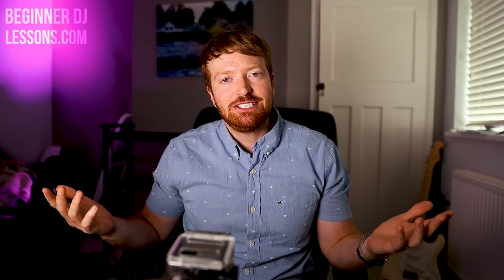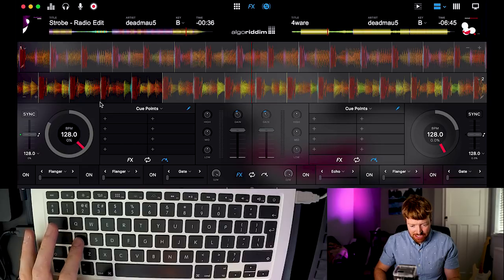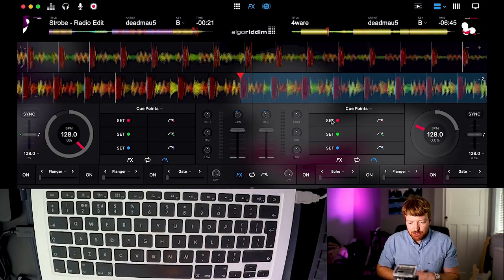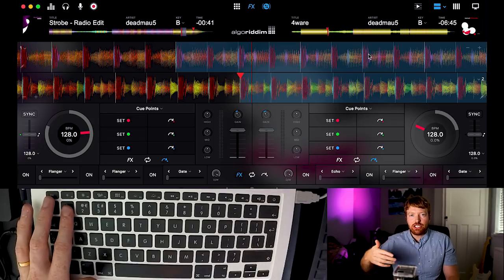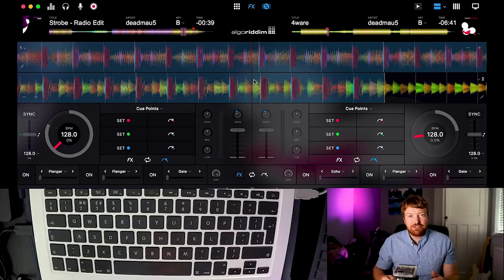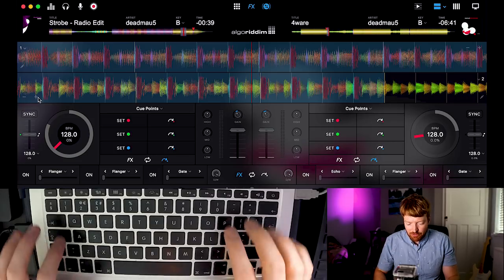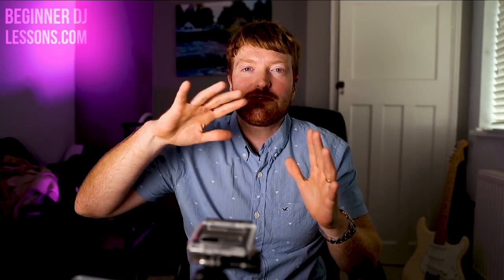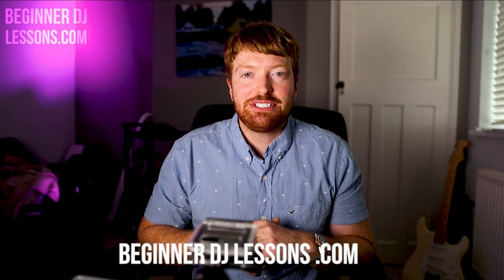HOW TO DJ ON A LAPTOP - YOUR FIRST BEATMATCH LESSON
Hey Guys, in this week's video, I am going to give you your first beatmatch lesson where I explain how to DJ with a laptop.  Well, DJing can be quite an expensive hobby. So in this tutorial, I am going to teach you a quick technique that can help you get better at beatmatching even if you only have a laptop and some basics of a DJ program.

In this video, I am using Djay Pro 2. If you are interested in learning more about DJay pro two then why not download my full course on it. Link at the top of the text.

Learn how to become a Laptop DJ Today!